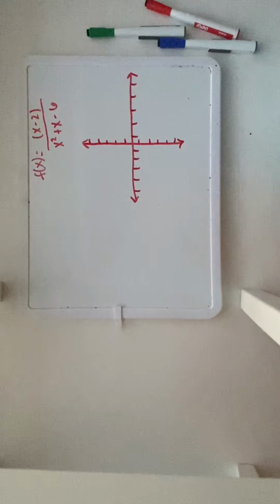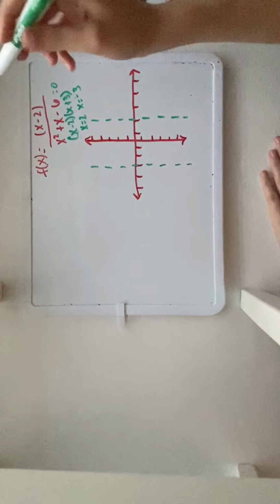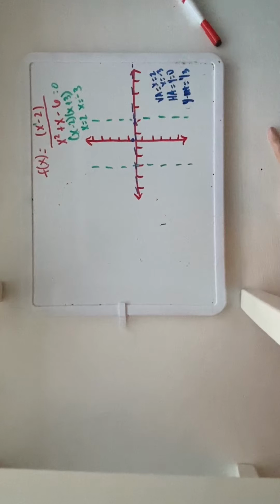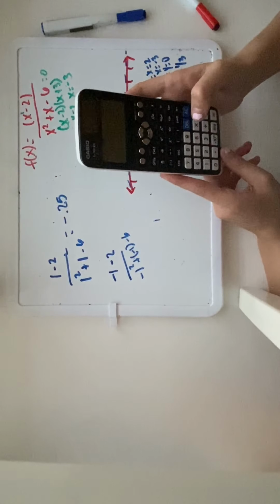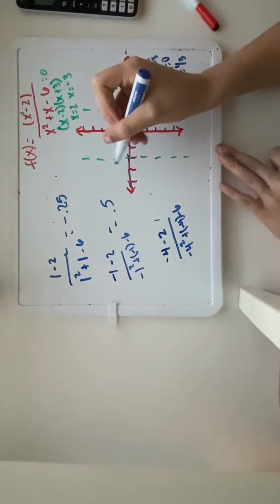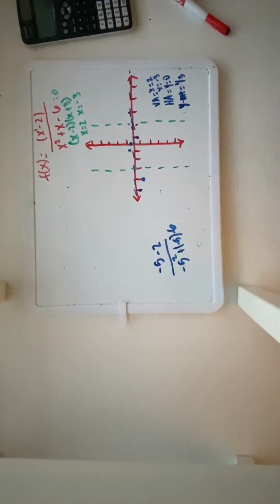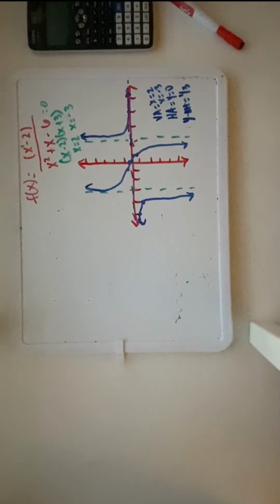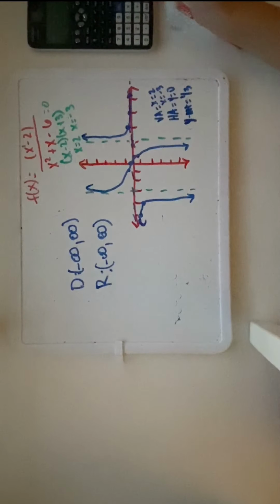Example 3 chapter 6